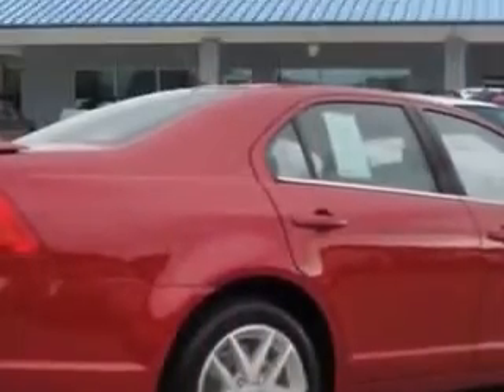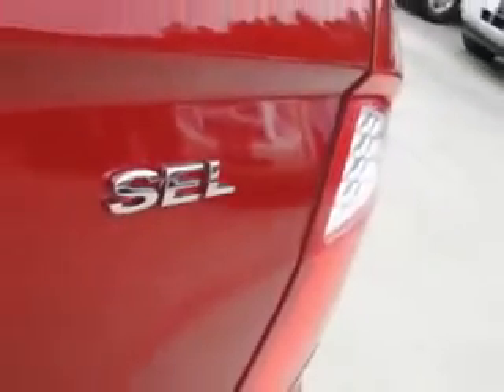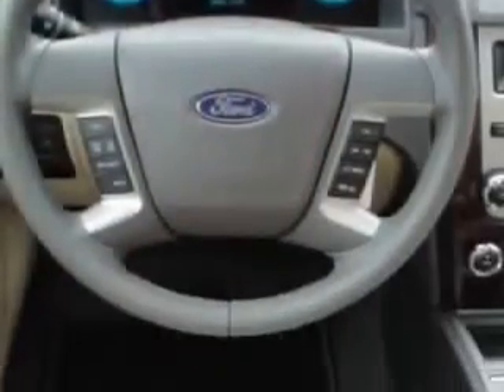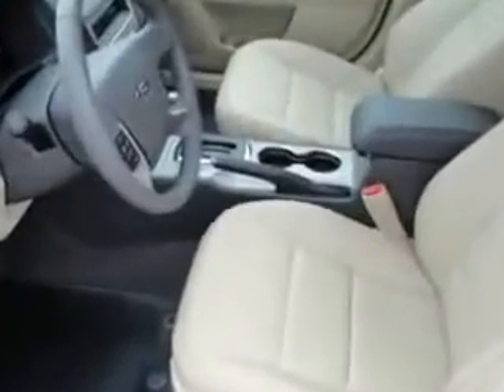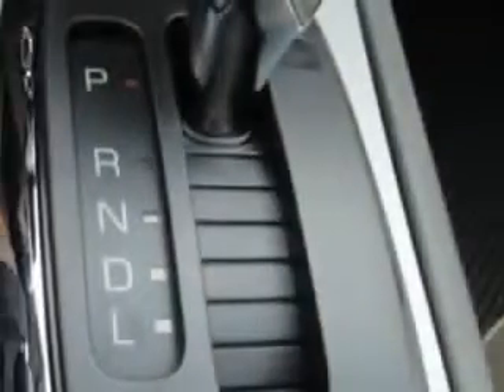Ford Dealer Chattanooga, TN | Ford Dealership Chattanooga, TN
Have you been looking for a new vehicle? We have everything to offer here at Larry Hill Ford, located near Chattanooga, TN.  Come stop in today and let one of our friendly staff help get you driving away in the car of your dreams, like the new Ford Fusion!    We promise you will not be disappointed with our dealership or staff.  Come by Larry Hill Ford today!